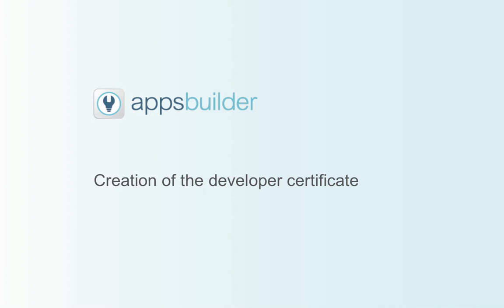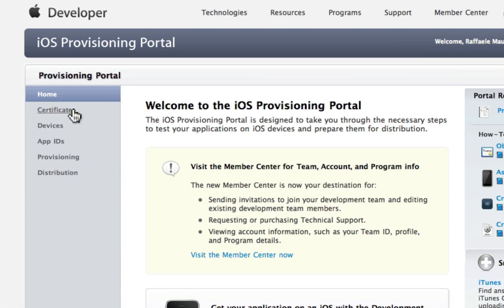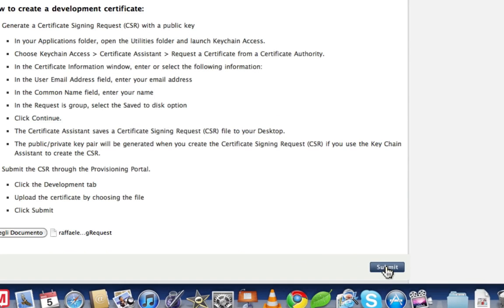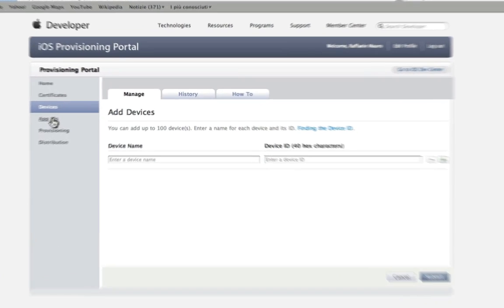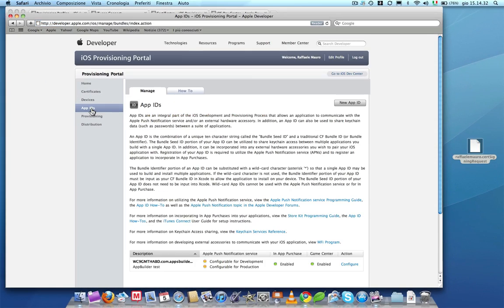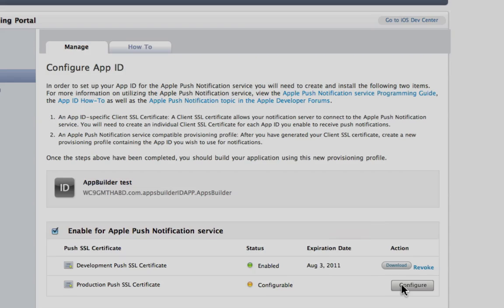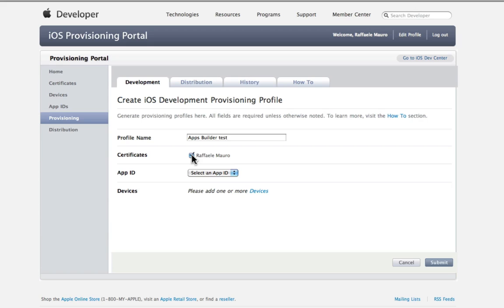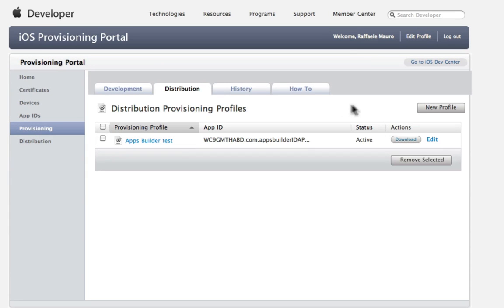[VERS ENG] AppsBuilder: Publish your App on Apple Store 1-2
This video shows the procedure for creating certificates needed to compile the application for iPhone and iPad.
At the end of the two steps described here you will be able to download
application iphone and iPad.